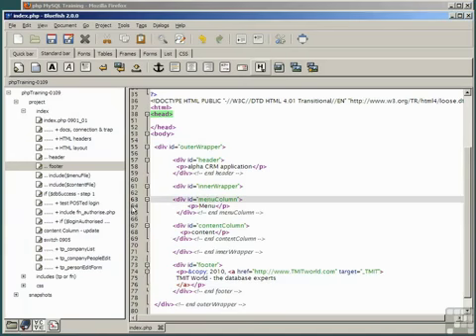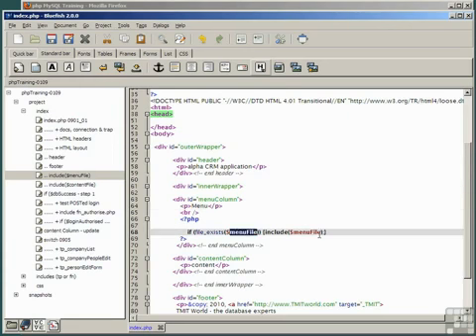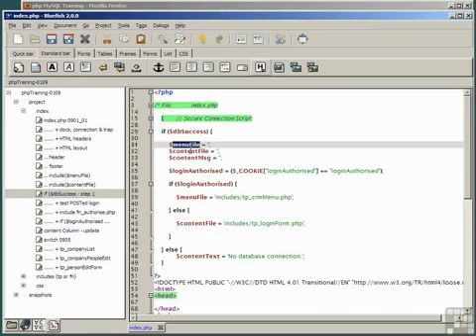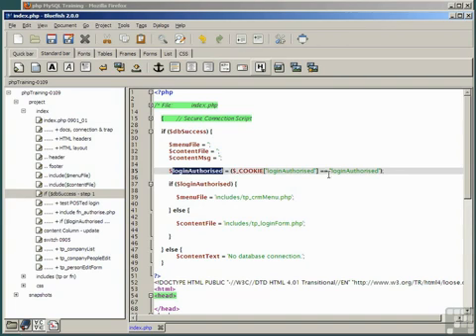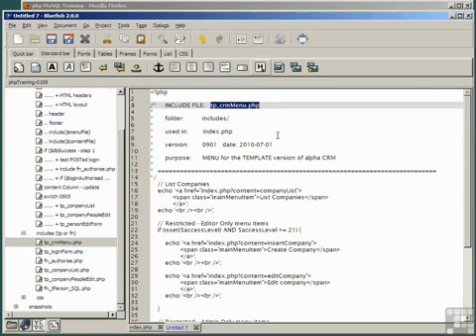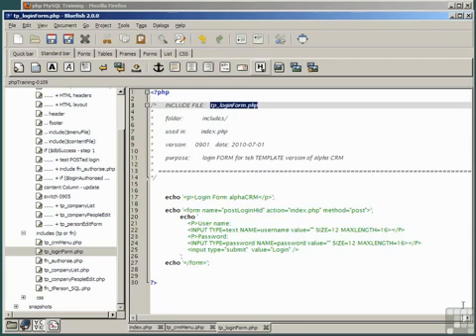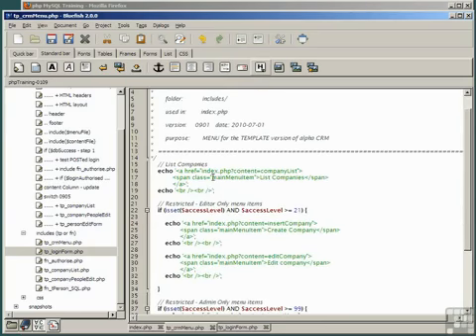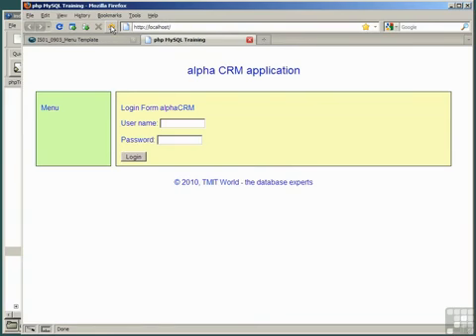Beginner PHP and MySQL Tutorial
Lecture 105 - Creating Template Menu